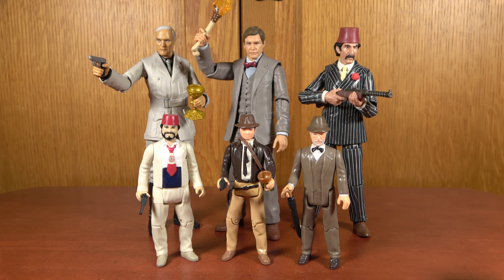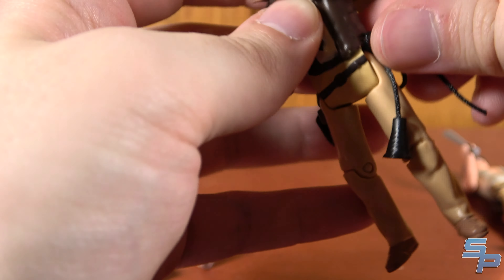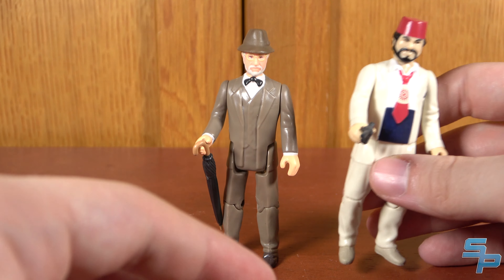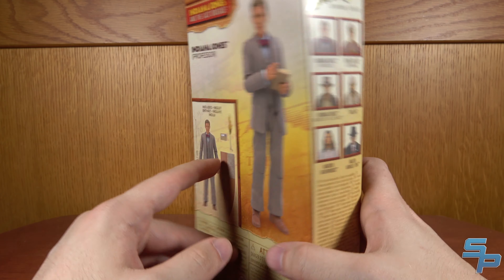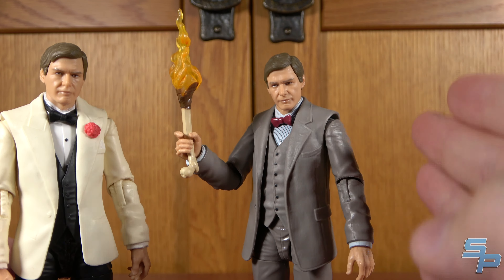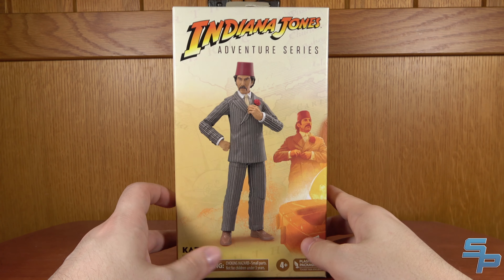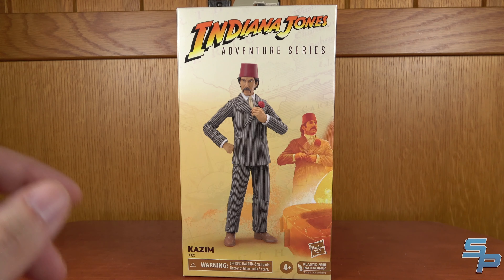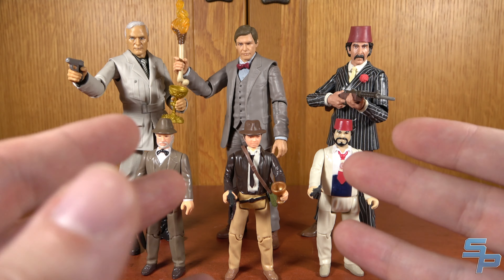Indiana Jones Adventure Series & Retro: Indy, Henry, Sallah, Professor, Donovan, Kazim [Soundout12]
The exclusives for the Last Crusade have finally gathered!

Chapters:
00:00 - Intro
00:23 - Retro Last Crusade Indy
03:35 - Retro Sallah
05:16 - Retro Henry Jones Sr.
08:30 - Adventure Professor Indy
13:29 - Adventure Walter Donovan
17:46 - Adventure Kazin
22:02 - Outro

Audio from "Indiana Jones" not owned by Soundout Productions and used for demonstration purposes.